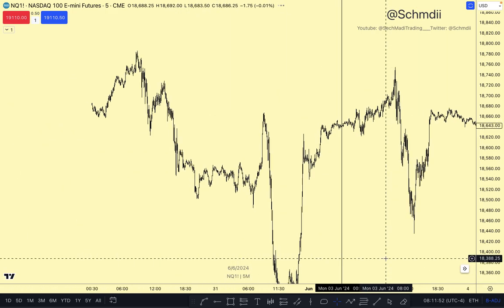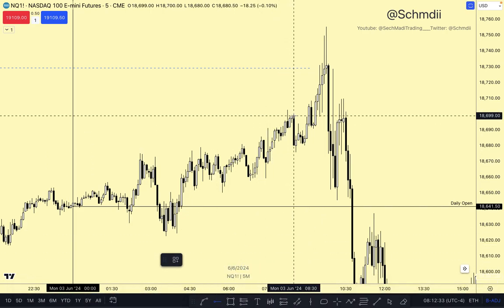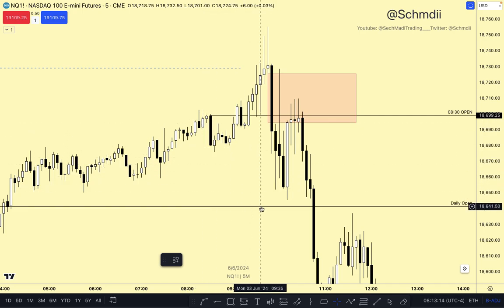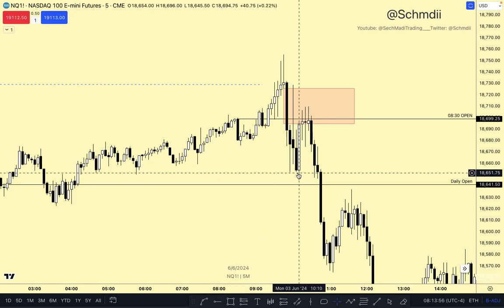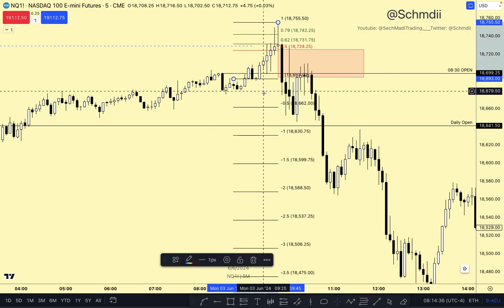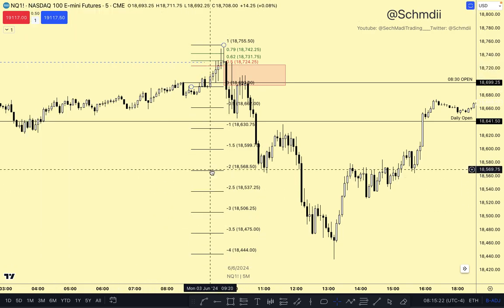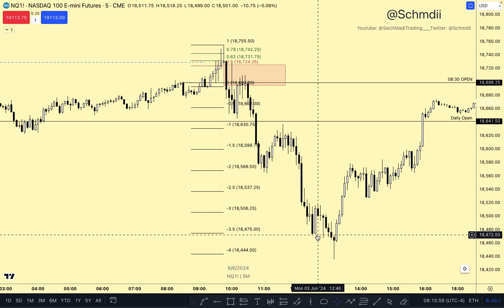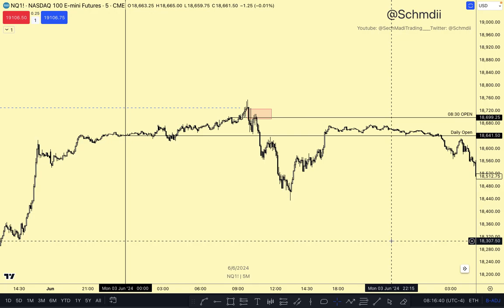NY AM Silver Bullet - 03/06/2024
Top of the morning!

Today I'll be going over the morning silver bullet window.